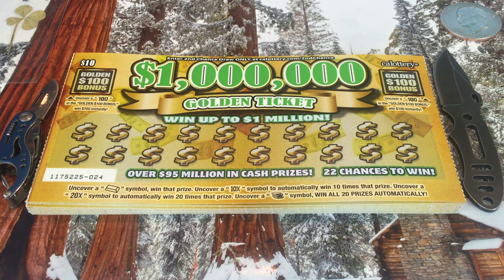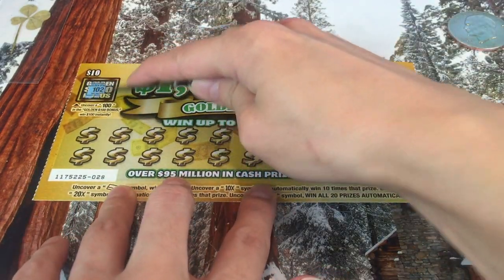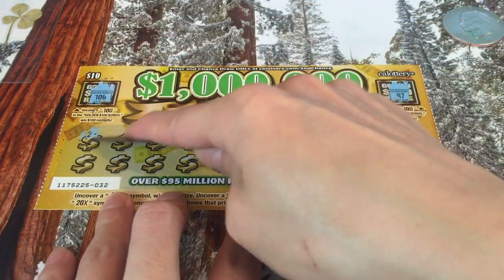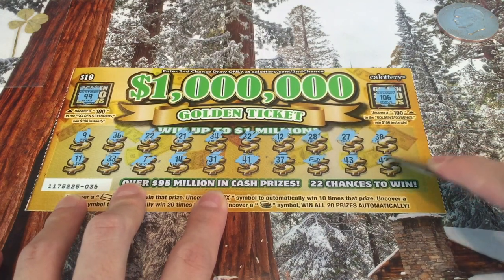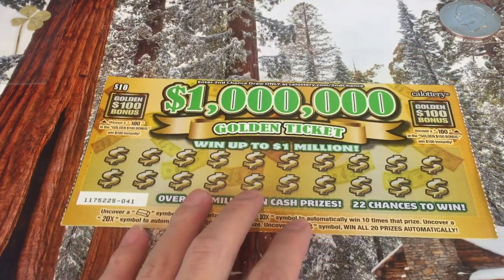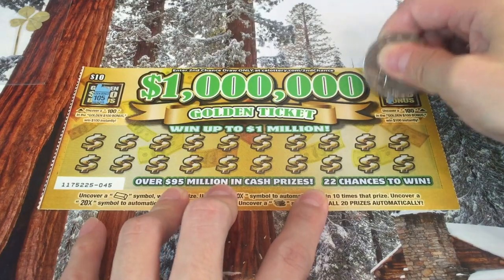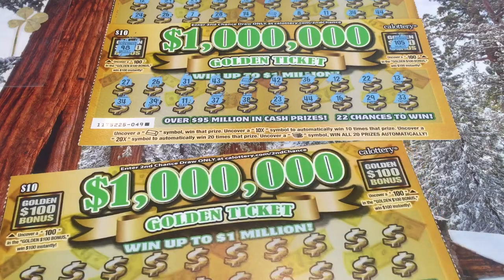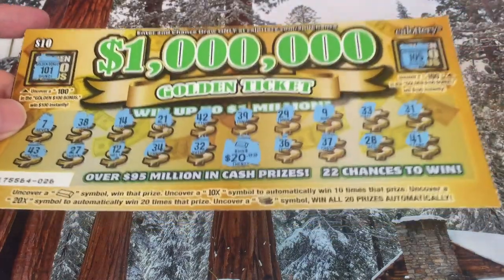28X $1,000,000 GOLDEN TICKET California Lottery Scratchers - Group Play Round 2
Who wants to see 28X $1,000,000 Golden Ticket $10 California lotto scratchers?? Let's play Round 2 of our 2nd ever Keph Empire scratcher group pool!! We're hoping for our first ever lotto scratcher jackpot win :)
Scratchers played in this video:
$1,000,000 Golden Ticket - $10 scratcher
$1,000,000 Golden Ticket - $10 scratcher...and 25 more of these beautiful golden scratchers :)